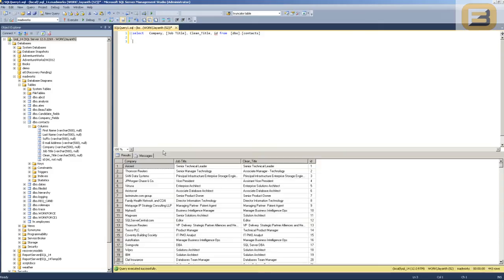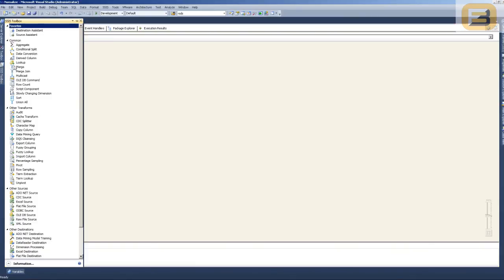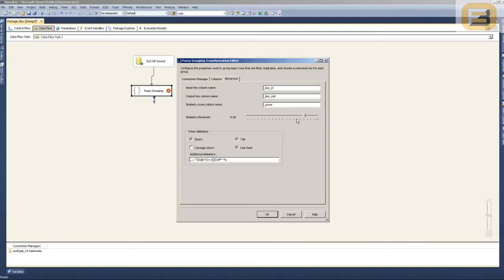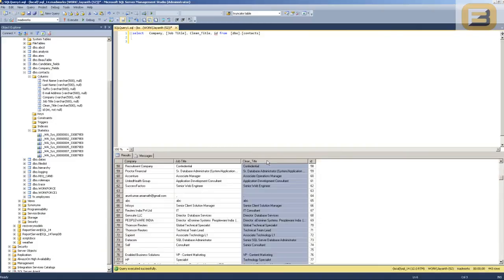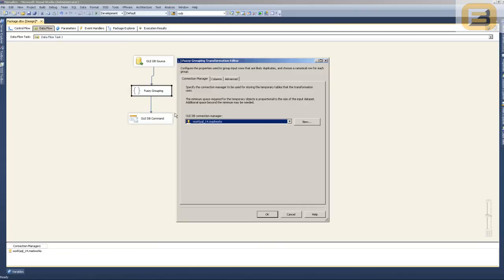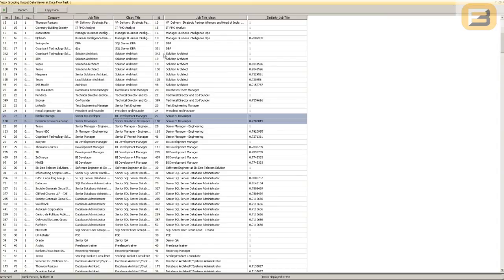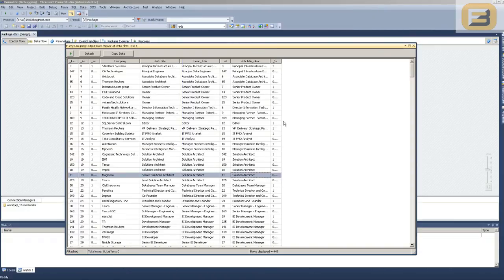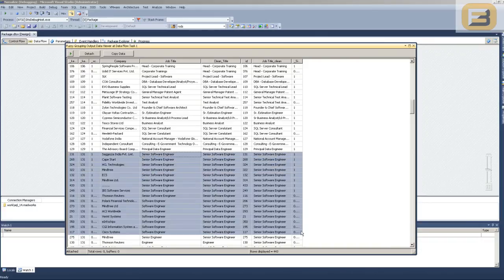SSIS task -Fuzzy grouping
In this video the cover a little known feature of SQL server integration services called fuzzy grouping. Often database developers are aware of pattern matching algorithms and equality conditions. However often when working with data from heterogeneous environments we are accustomed to dealing with data that is not always clean. A powerful tool that can be leveraged in business intelligence is the fuzzy grouping task. Fuzzy grouping as its name suggest does a match on data based on similarity rather than exactness. This allows us to handle mistakes such as typos and correct them easily without manual intervention. This video demonstrates how to use fuzzy grouping and look up to clean data.